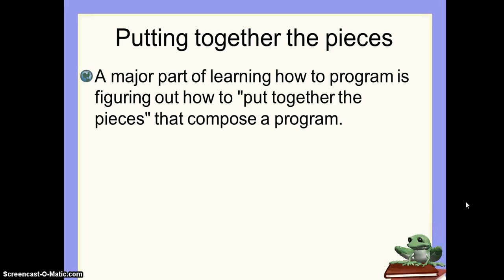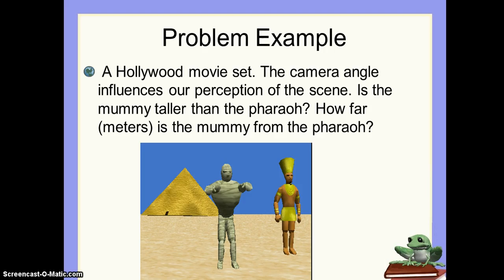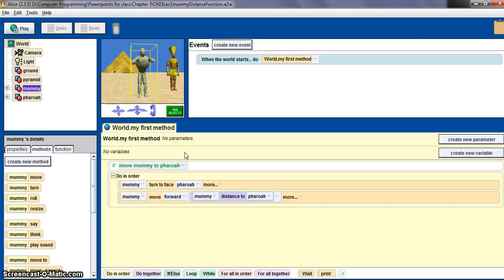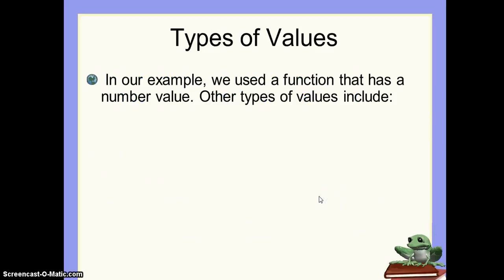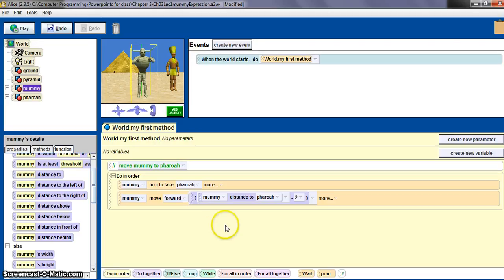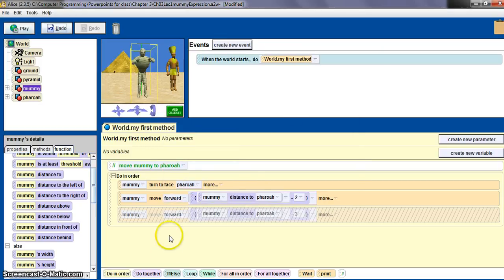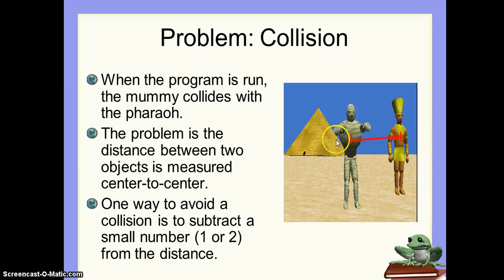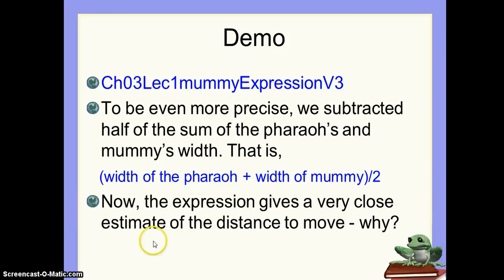Alice Chapter 3 Part I